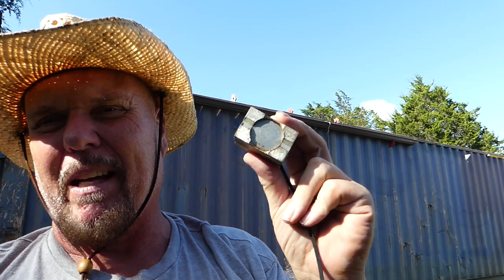NO DRILL GUTTERS on a shipping container. Magnetic Gutters are super easy and smart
How to attach gutters in a NO DRILL method on a shipping container.